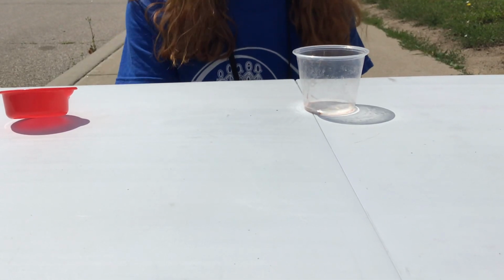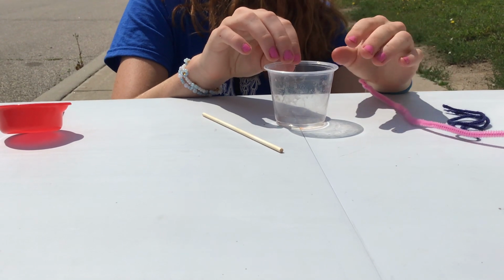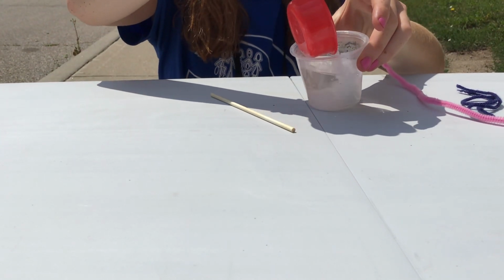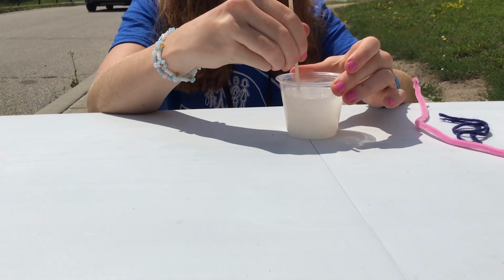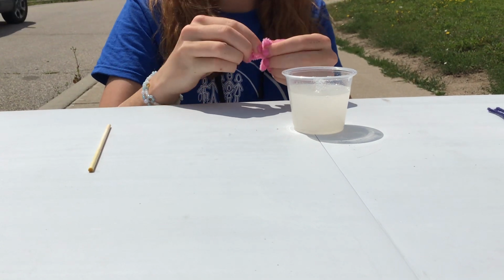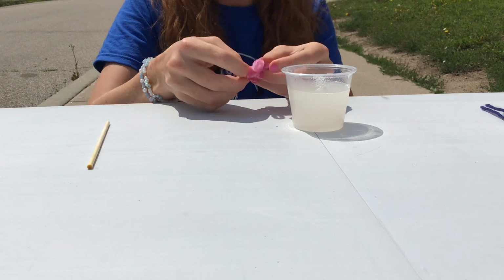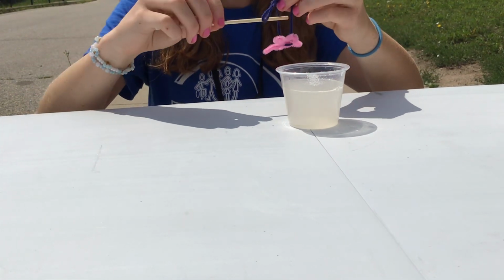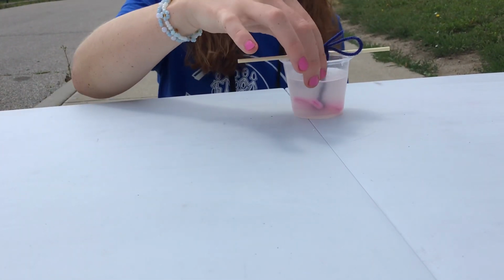Week 5 - Crystal Flowers